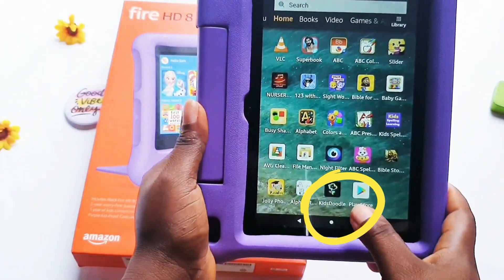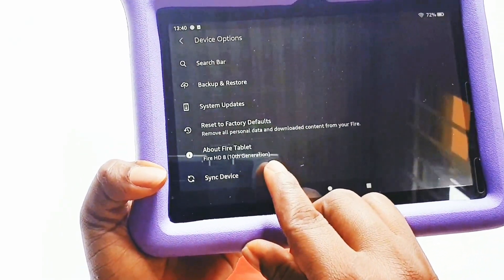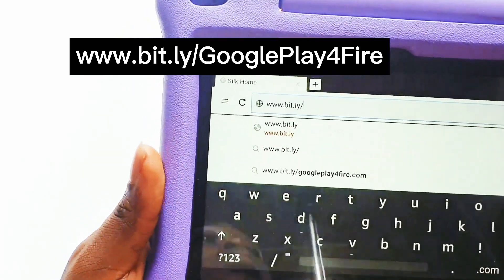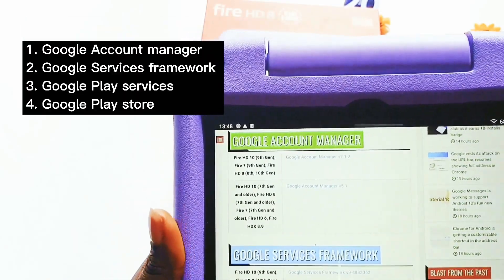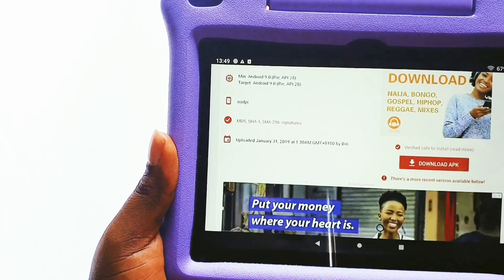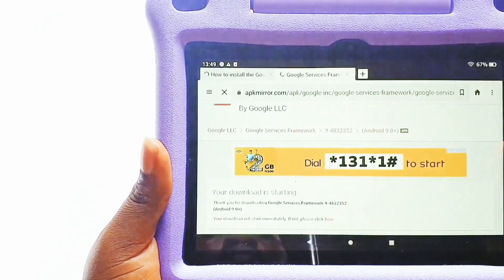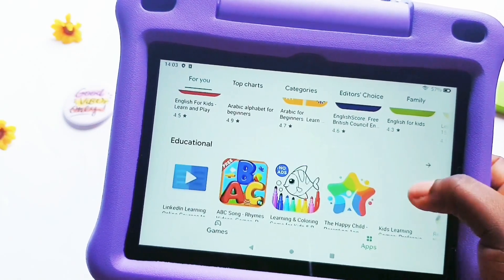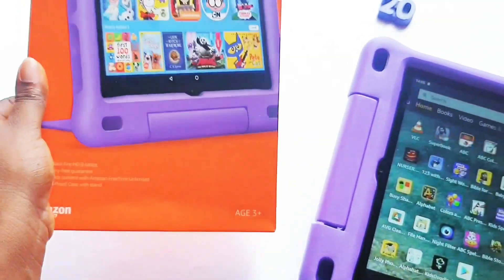How to install Google playstore on your Amazon fire tablets|Get android on your Amazon fire tabs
Amazon fire tablets rank one of the best for kids because of its features and durability.

The Amazon fire tablets comes with the Amazon appstore where you can get the lots of age appropriate educational content. And if you're live in a country where the Amazon FreeTime unlimited for kids (now known as Kids +) is available, then your children can even enjoy more educational content.

However, there are still some restrictions as you can't access all your favorite Google apps like the Youtube, YouTube kids and other Google apps.

Moreover, there are some apps that are free on Google Playstore but you might need to pay for on the Amazon appstore

Notwithstanding, if you would like to download and install Google play store on your Amazon fire tablets, then this video is for you.

This would only take about 10 minutes of your time  and you get to download and install the Google Playstore on your Amazon fire 7, Amazon fire HD 8 and Amazon fire HD 10, including the Amazon Fire kids editions too.

For the purpose of this video I used an Amazon fire HD 8, 10th Generation. Whichever Amaozn fire tablwt you have, this video would work for you.